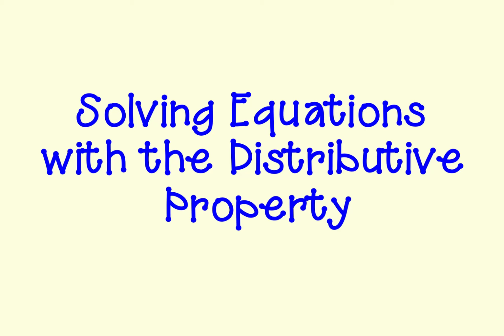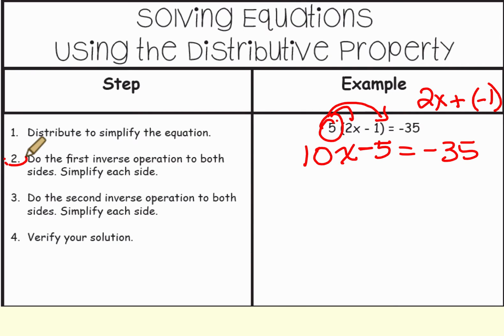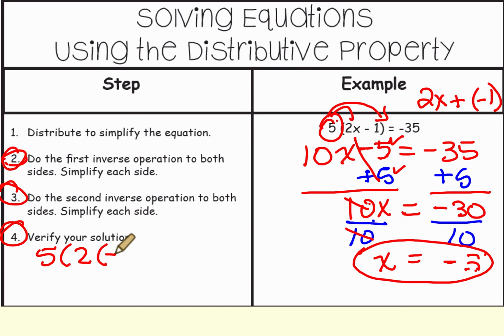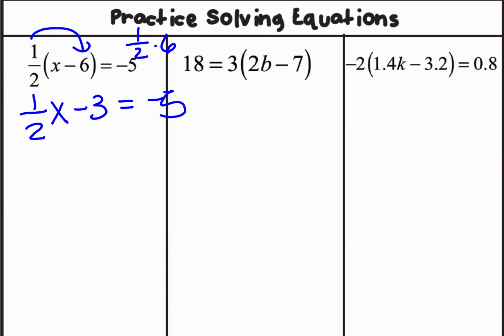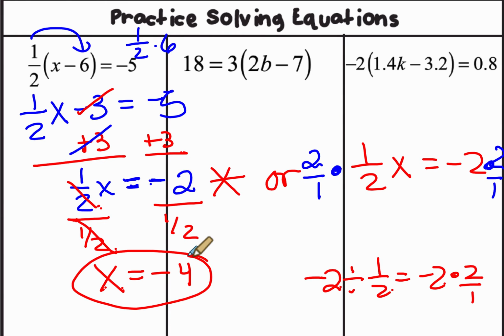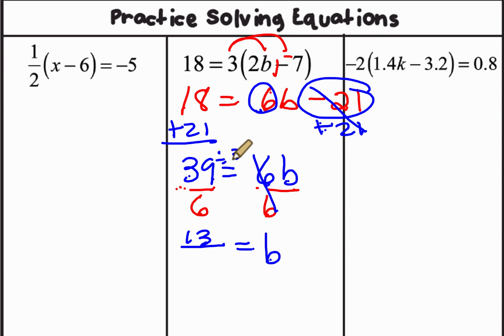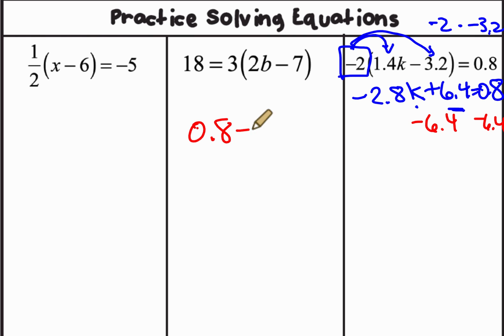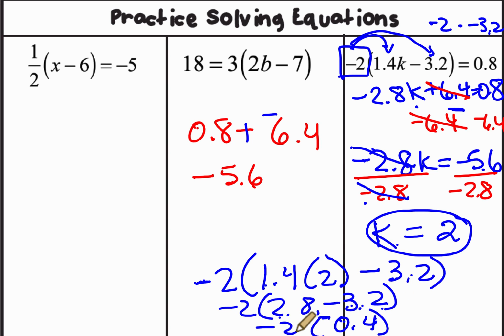Video Solving Equations with Distributive Property